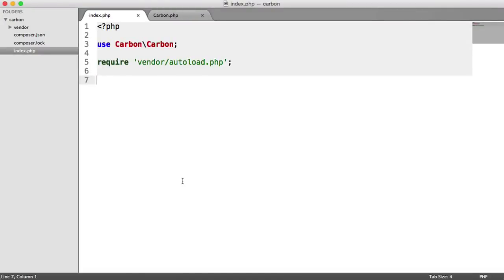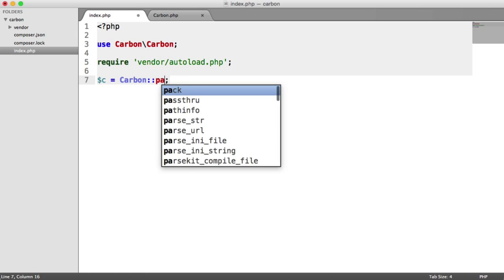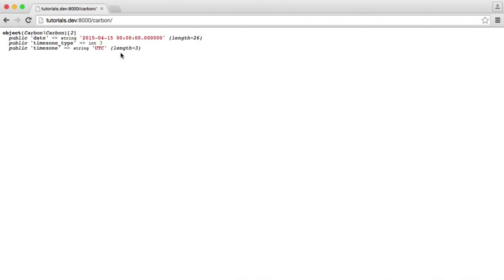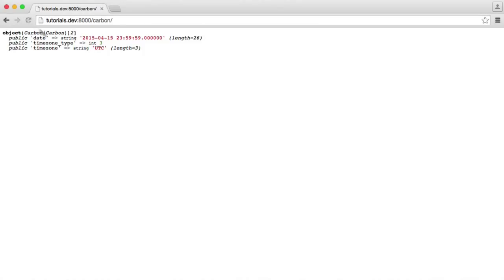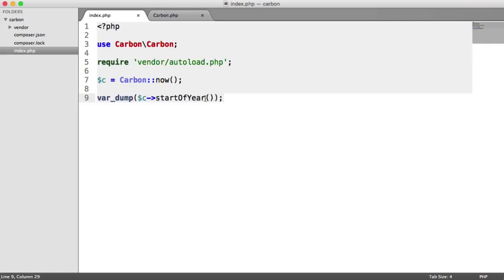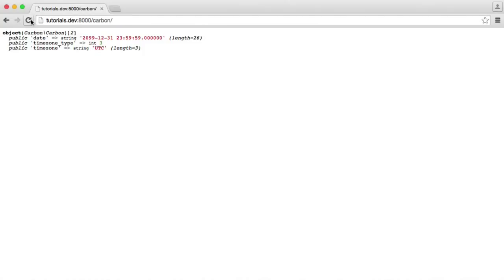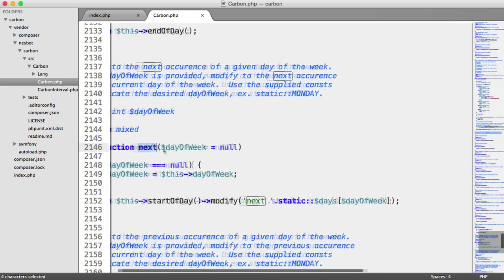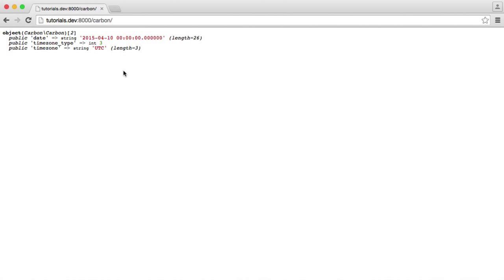Dates And Times in PHP: Modifiers (11/13)